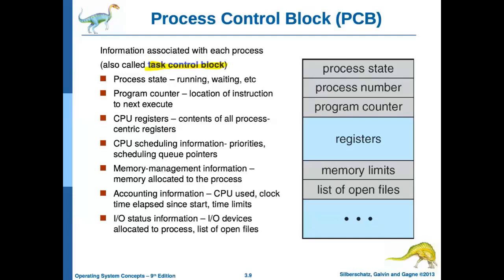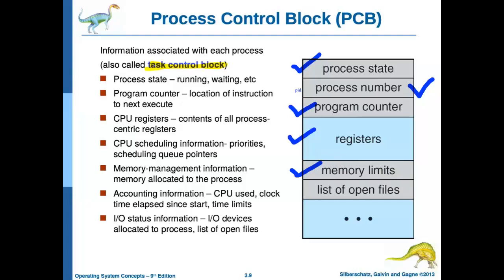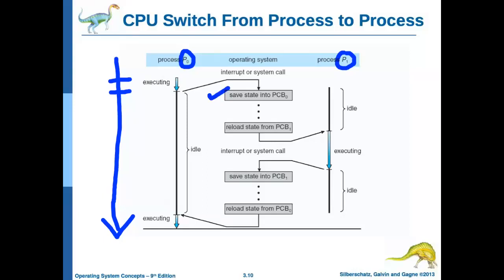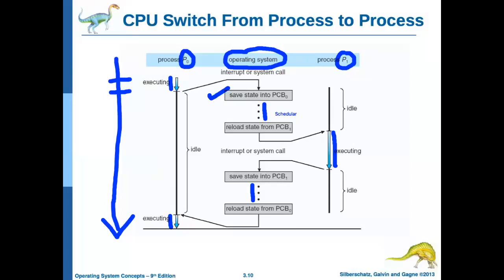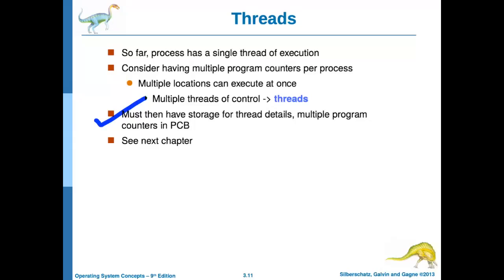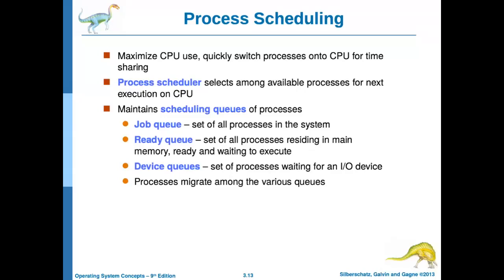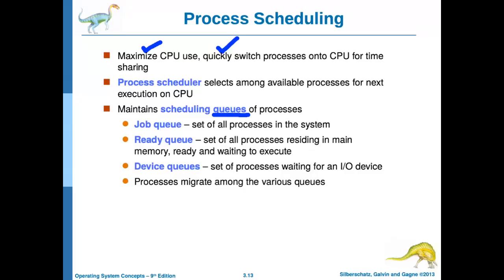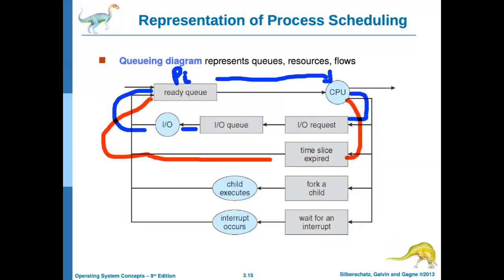TYCSE OS Session-7